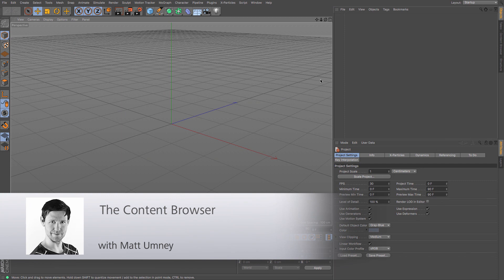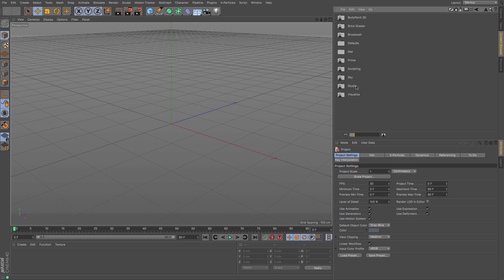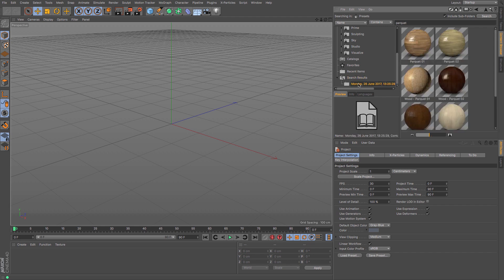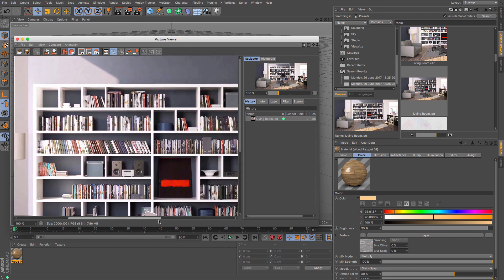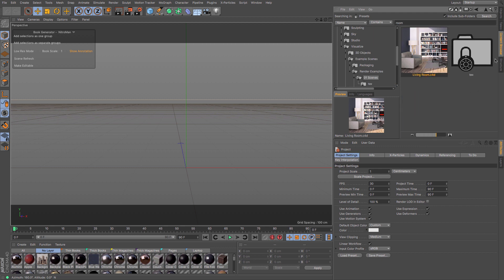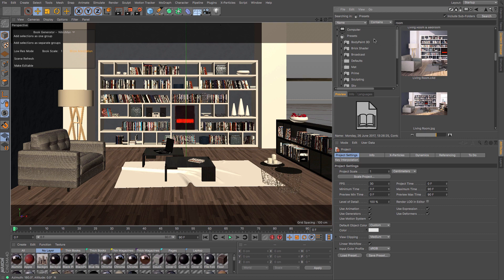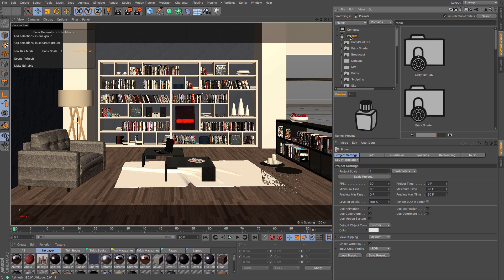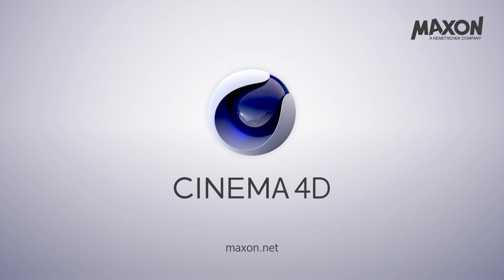Cinema 4D Tutorial - Using the Content Browser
In this tutorial, you'll learn how to use Cinema 4D's Content Browser to add pre-built model and materials to your projects. There are also example scenes for you to explore to "reverse engineer" and see how they work.